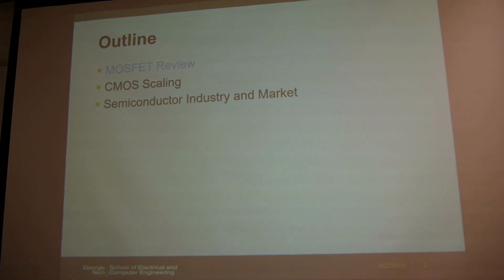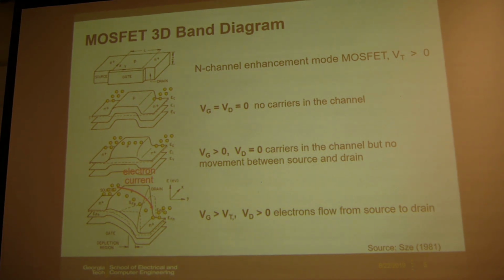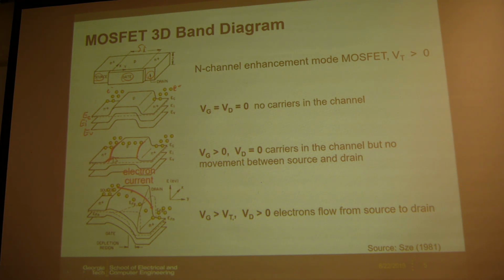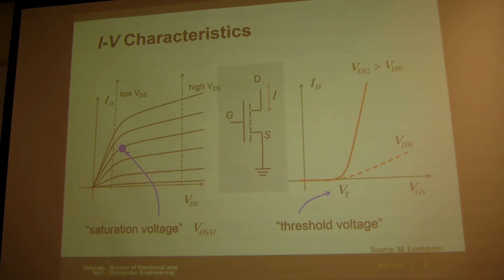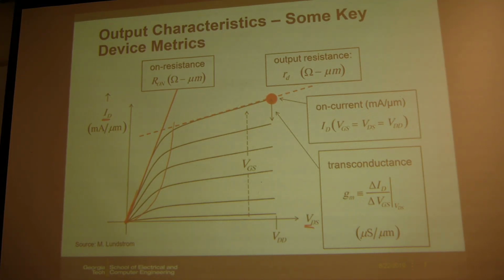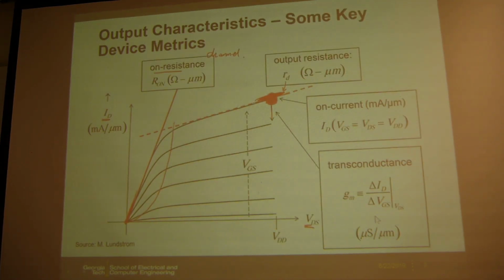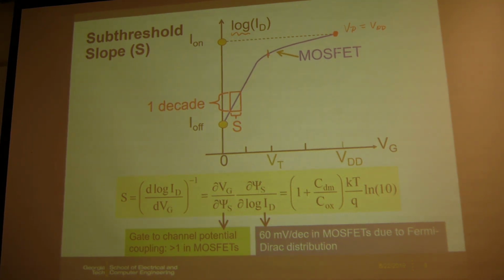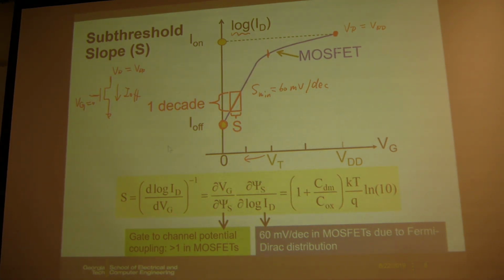L2 CMOS part1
L2 CMOS part 1